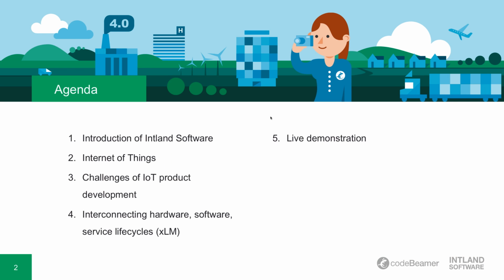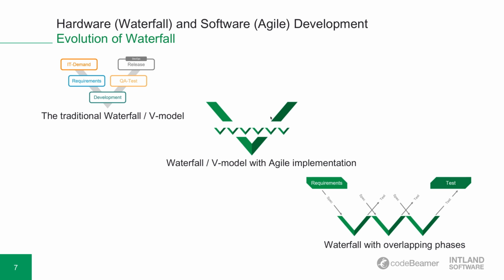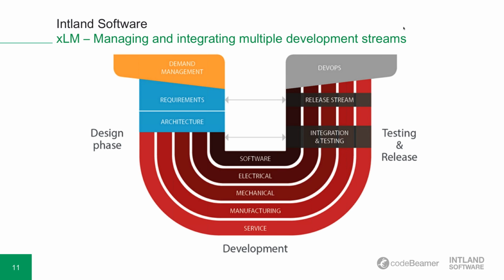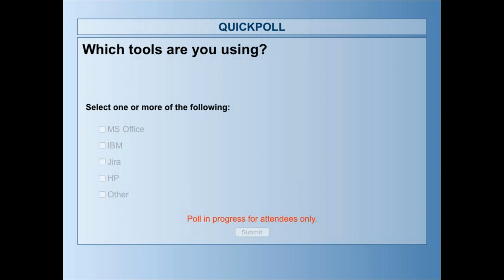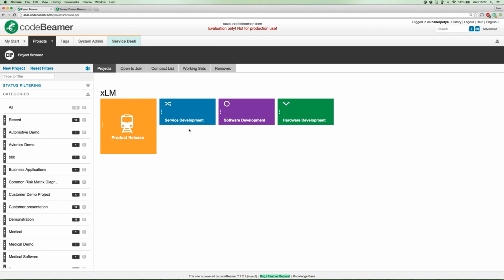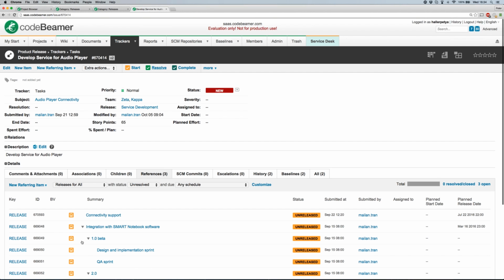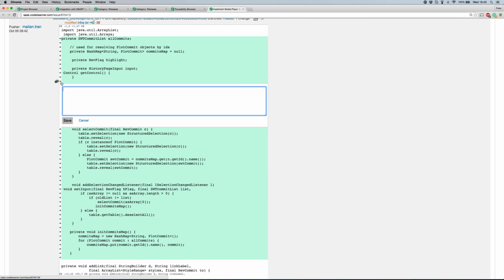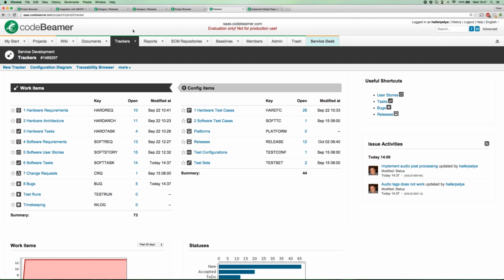IoT Development Managing the Intertwined Lifecycles of Hardware, Software and Service Development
The Internet of Things allows devices to connect to other items & to a central infrastructure via the web. This connectivity opens up new possibilities in terms of services and functionality. Therefore, IoT expands the options of product developers, but it also means new challenges, as companies building IoT-enabled devices need to connect and manage the overlapping lifecycles of hardware, software and service innovation. Watch our webinar recording to learn more about managing these interrelated processes and lifecycles. The live demonstration section of the video also gives you some practical advice on how codeBeamer ALM helps stay on top of multiple lifecycle processes.